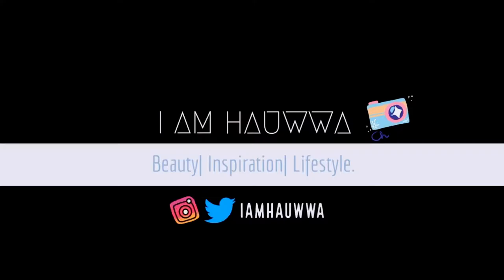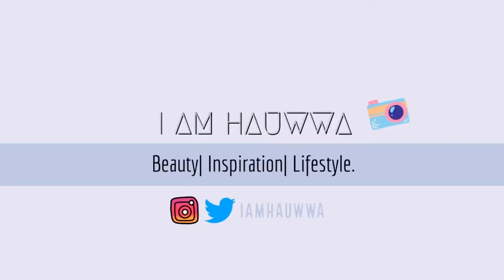BEST FACE OILS FOR OILY SKIN THAT WONT CLOG PORES.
This video is about the Best affordable face oils for oily skin. Most people who have oily skin are usually scared to use face oils because they do not want their skin to become greasy or clog their pores and so I decided to share this video highlighting the best face oils for oily skin and the best face oils that won’t clog pores, the best face oils for dull skin, best face oils for dehydrated skin, the best oil for oily skin, best oil for oily face, best non greasy oil for skin, best non greasy oil for face, best oils for clear skin, best oils for hyperpigmentation, best oil for dark spots.

ABOUT ME:
My name is Hauwa Ibrahim and I am a Lawyer, Content Creator and Blogger who is very passionate about Skincare and wellness. I also love to inspire people to come out of their shells and be the best version of themselves. Here on this platform, I create contents redefining what it means to be beautiful, strong and independent.
Liberation is your right. Get it!

FAVORITE BEAUTY STORES❤️
1. BEAUTYNGLAMOUR
for amazing prices!

EDITING APP: iMovie, iPhone 7 Plus Editor
THUMBNAIL APP: Canva, Snapseed, iPhone 7 Plus
LIGHTNING: Ustine 7070 Ring Light with Tripod, Natural Light.

Xoxo,
Hauwwa.